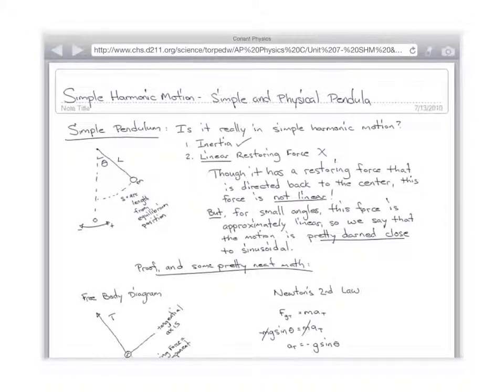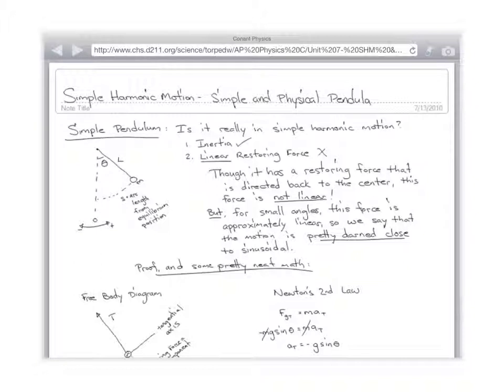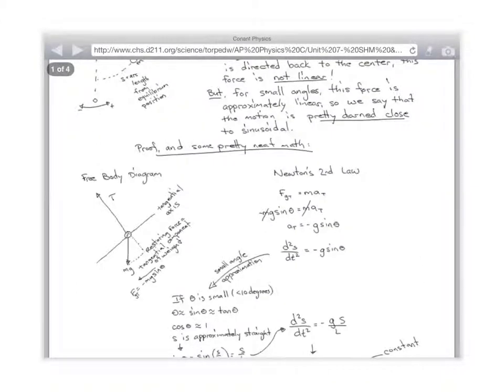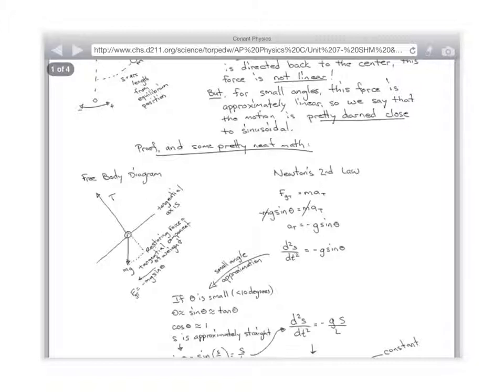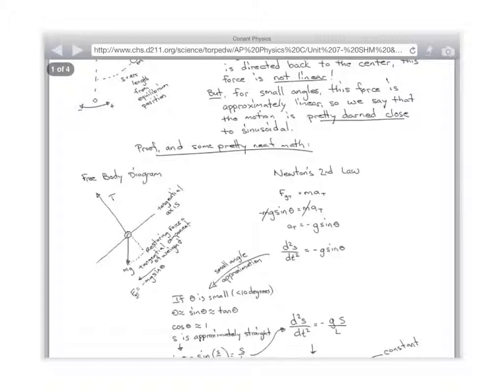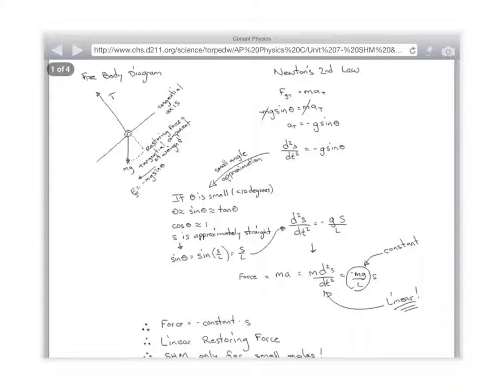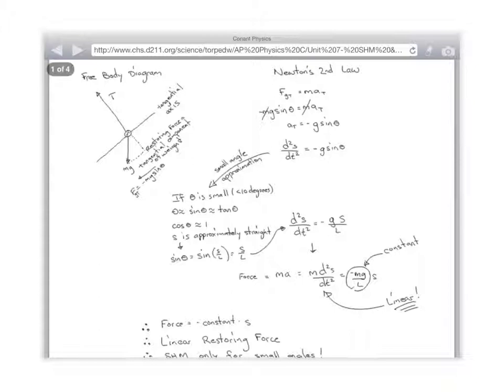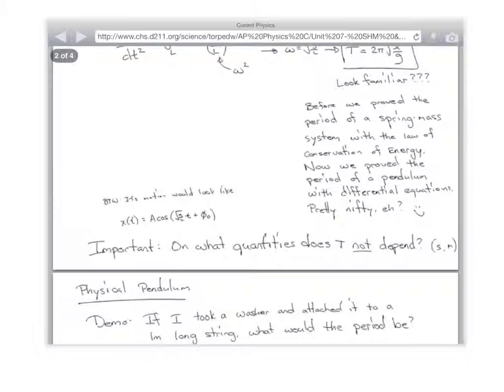Simple Pendulum - AP Physics C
Simple pendulum: derivation of the equation for simple harmonic motion using the small and approximation and second order differential equations.

This lecture does not cover physical pendulum.  This will be discussed in the next lecture.